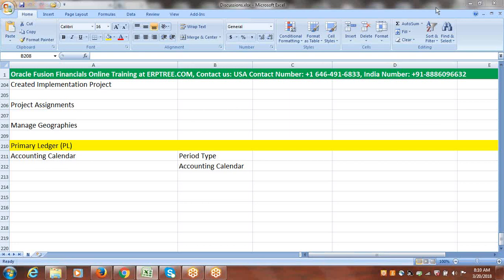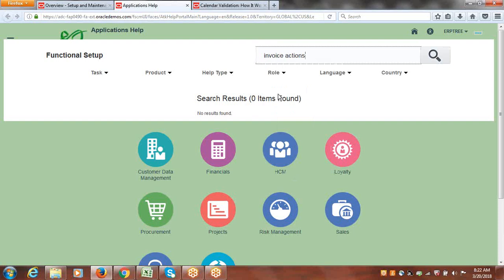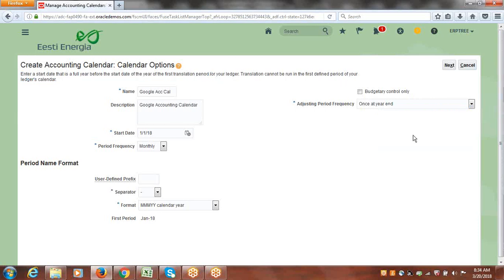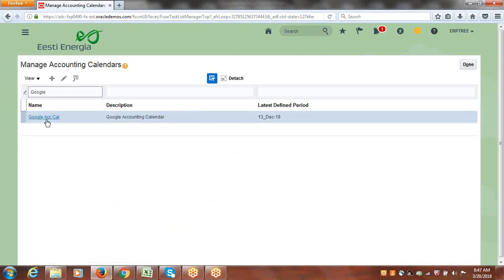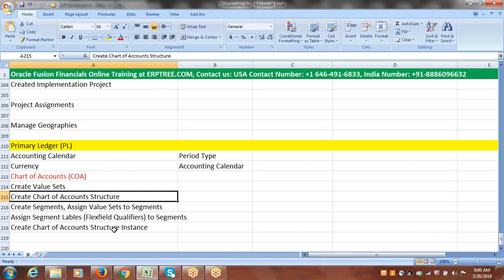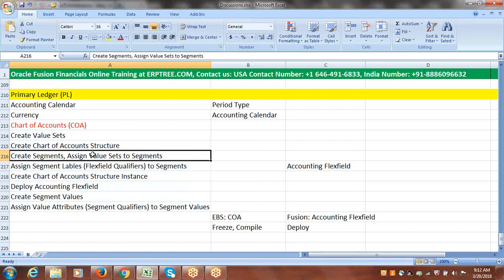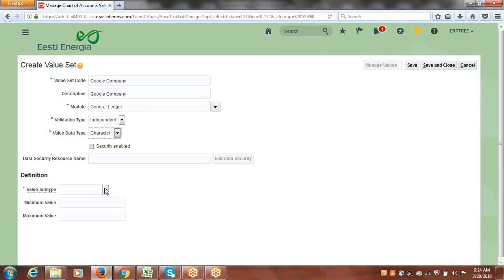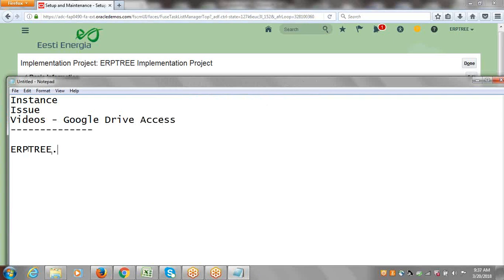9th Session AccountingCalendar Currency 2018 03 20